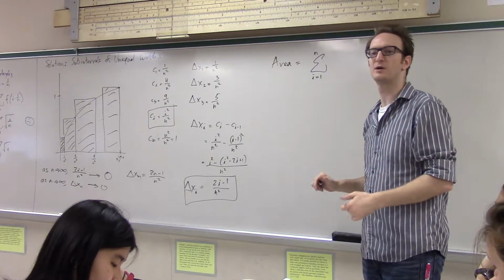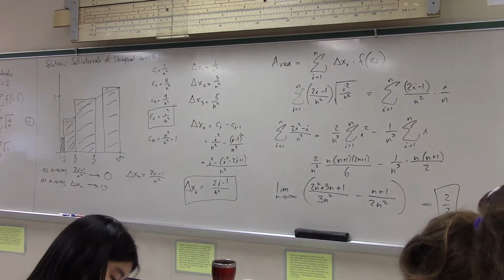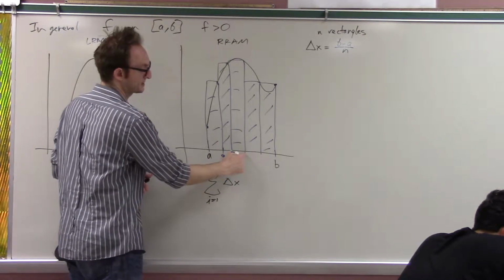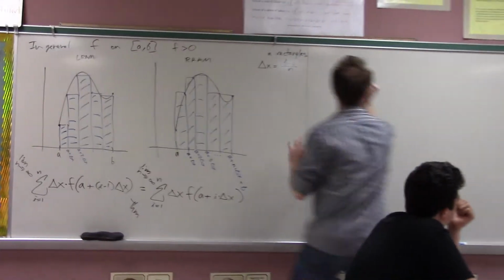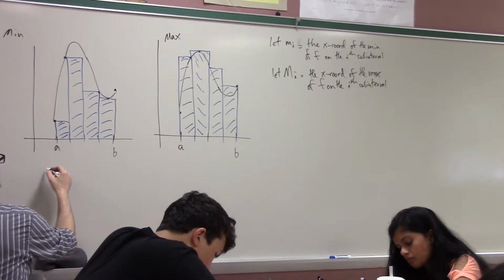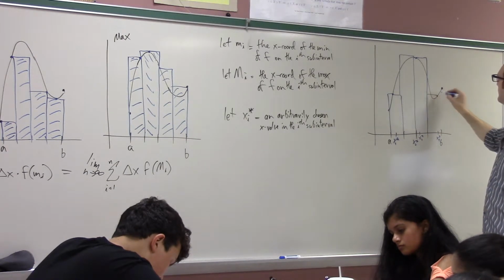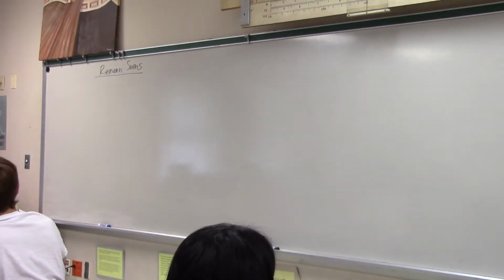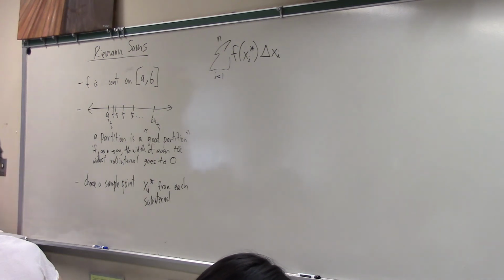Analysis 1A - Rose - Lecture #28 - Riemann Sums - Part 2 of 3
Analysis 1A - Rose - MBHS - 5/07/15 - Lecture #28 - Riemann Sums - Part 2 of 3